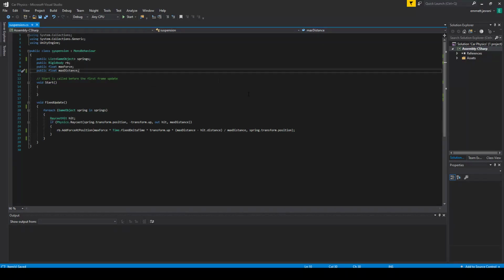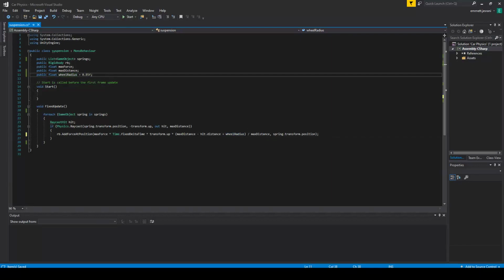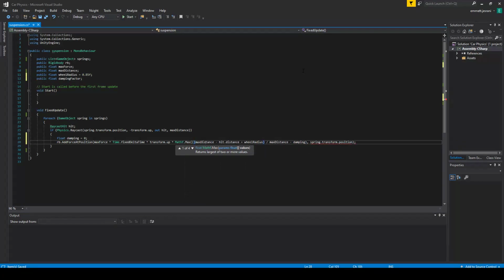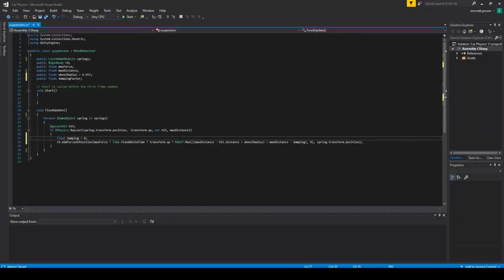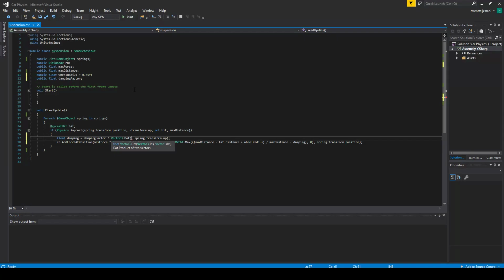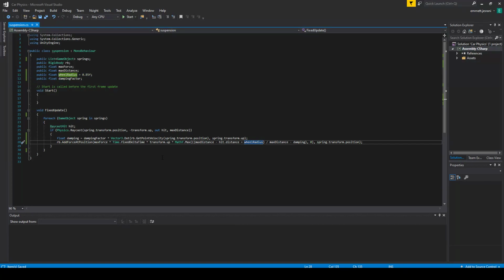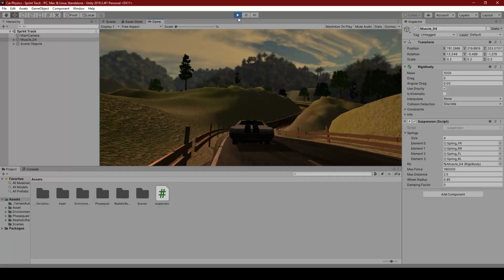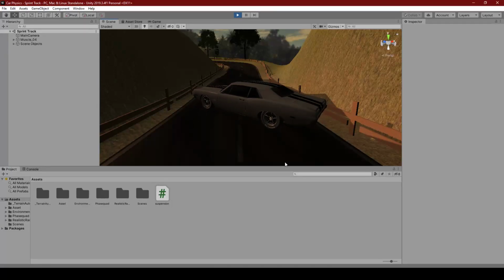Advanced Car Tutorial #2 - Stabilizing the Suspension (Damping)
This video applies damping forces to our car's suspension in order to stabilize the vehicle. This video is a bit more math-heavy, so I'd recommend looking up some of the topics explored to understand them in more detail.